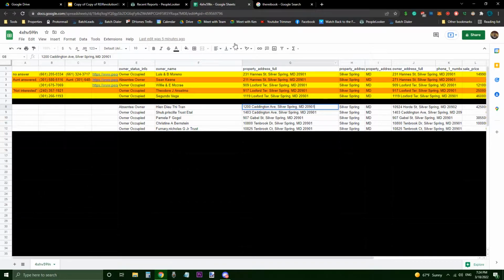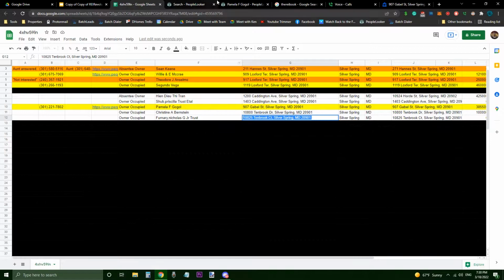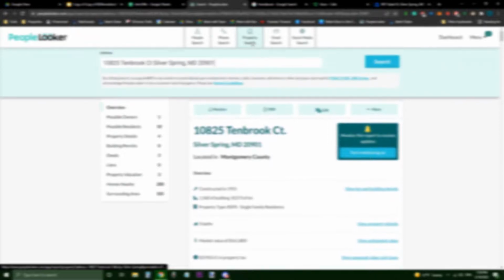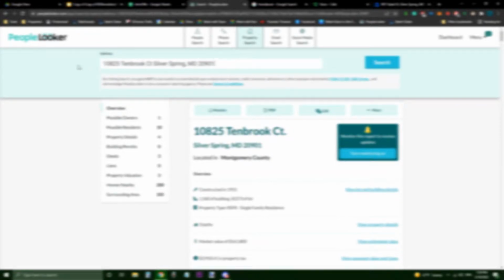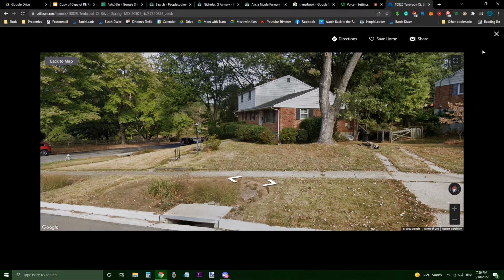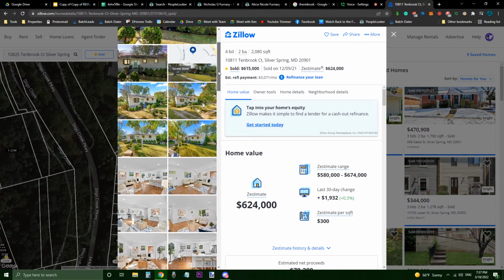FINDING SELLERS USING PEOPLELOOKER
In this video we skiptrace a property using peoplelooker and get in touch with the owner's daughter who expresses her father's interest in selling.. Looks like we have a lead.